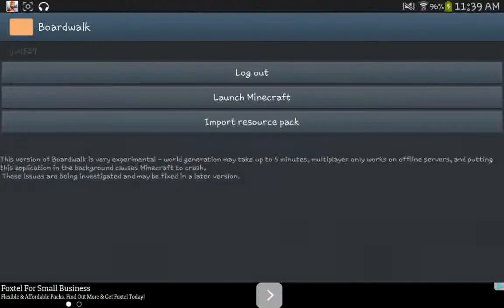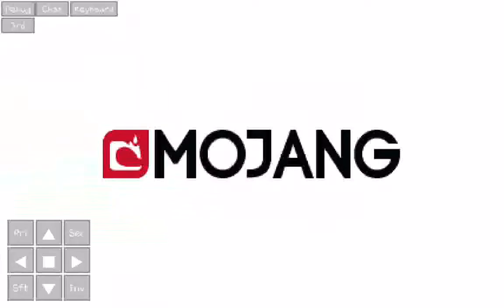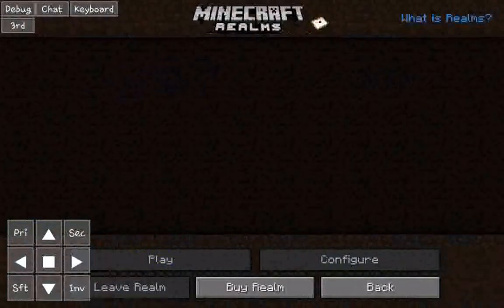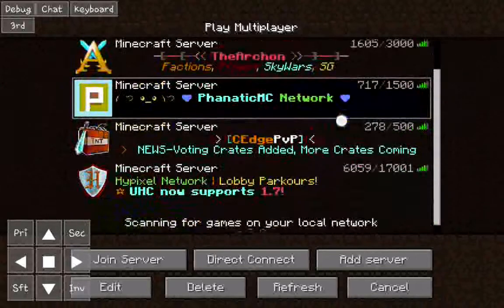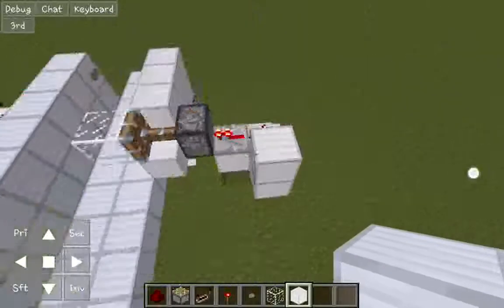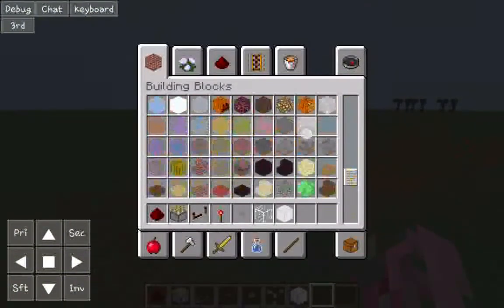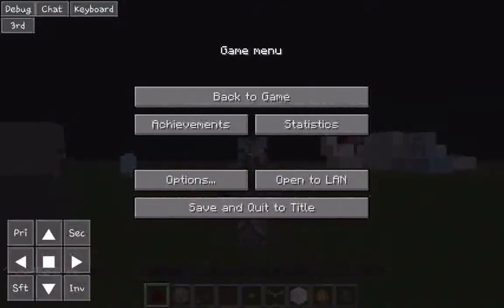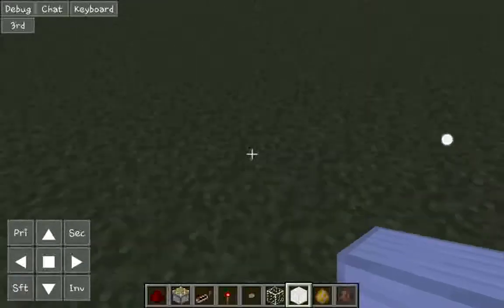Minecraft PC for android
THIS DOESN'T REQUIRE ROOT

The app is called "boardwalk"